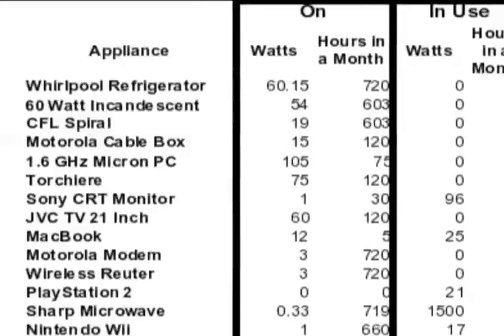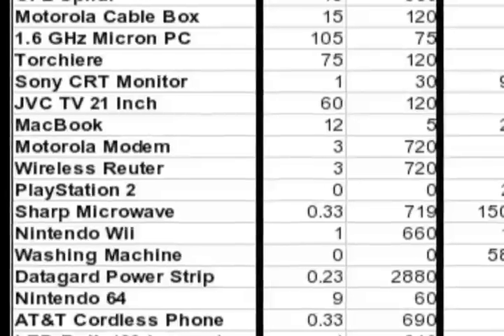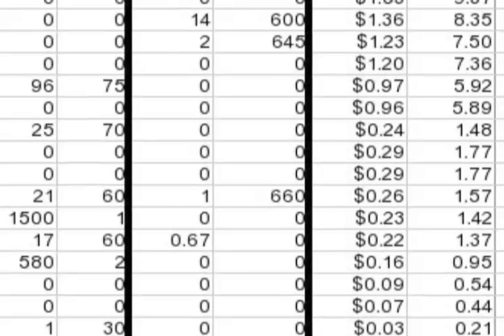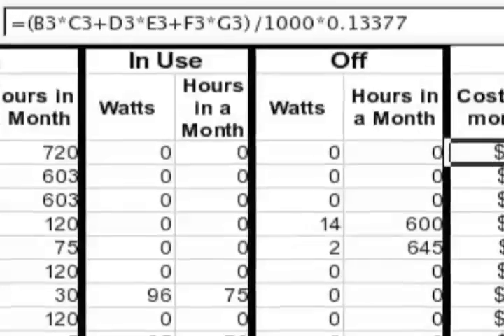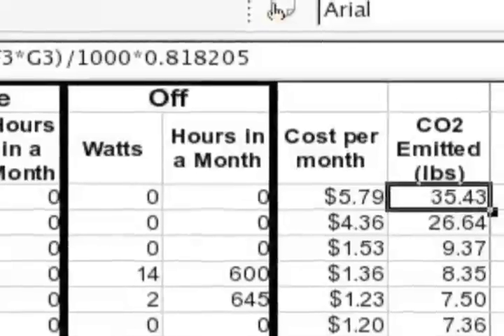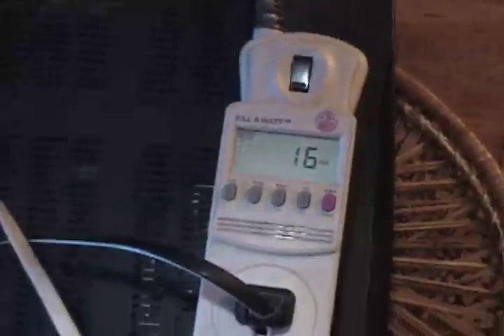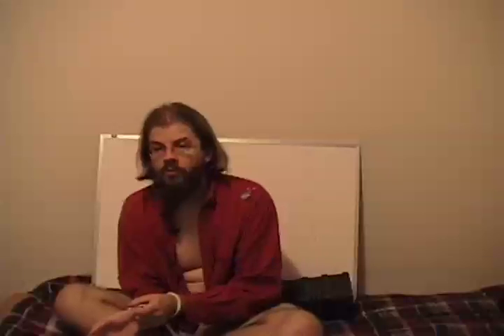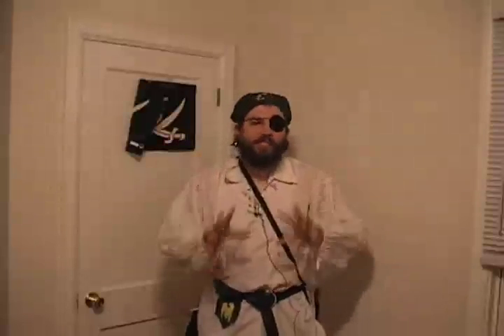Green Pirate: Episode IX - Energy Audits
Captain Greene of discusses how to preform an energy audit on home appliances.